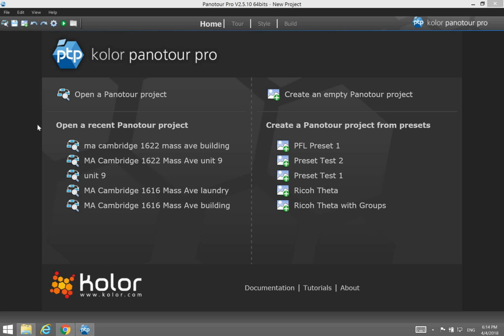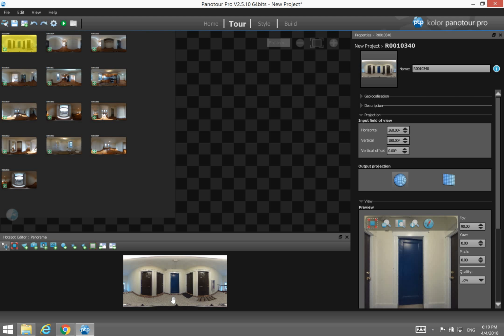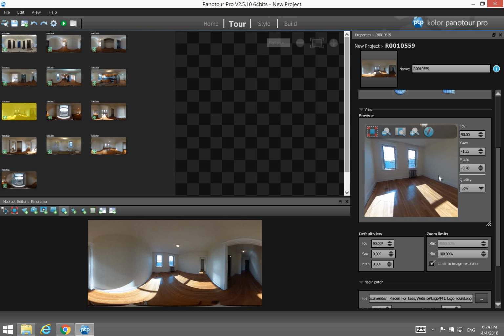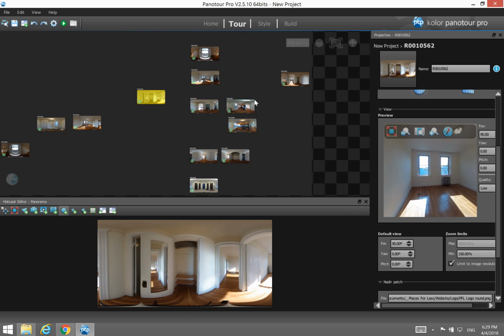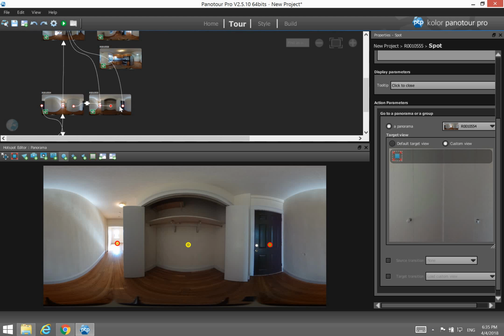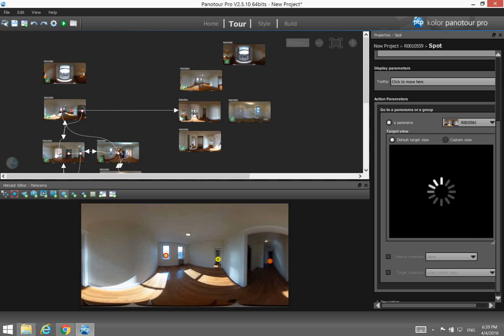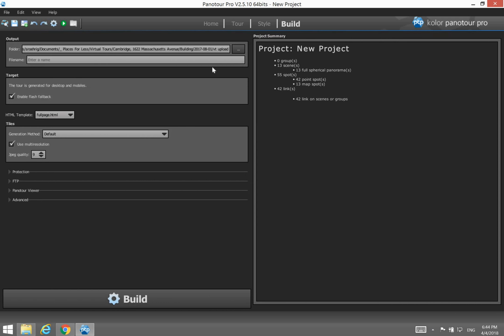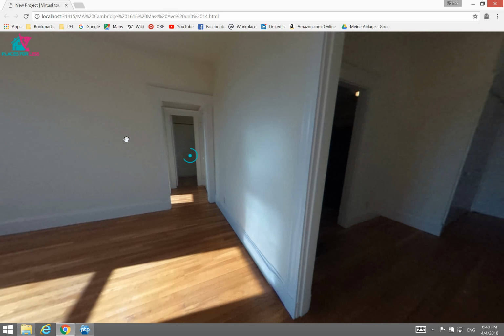Places For Less Panotour Tutorial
First Draft